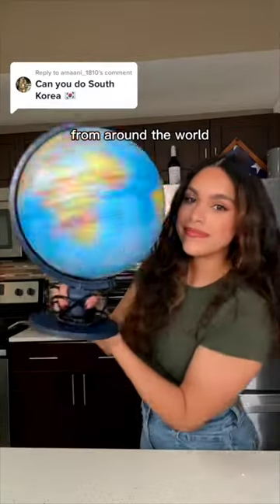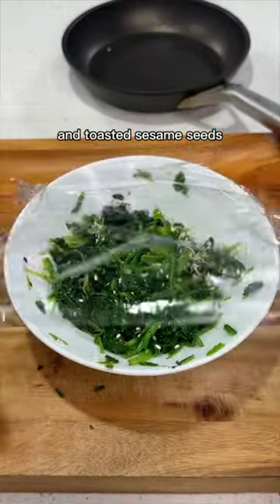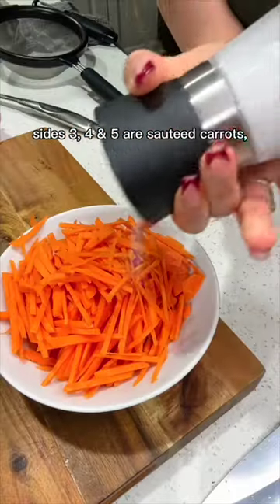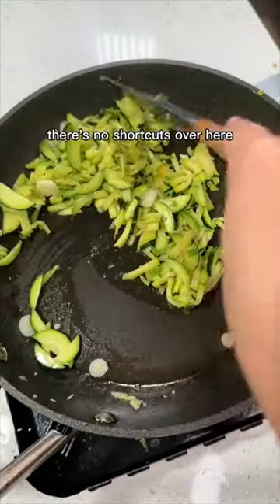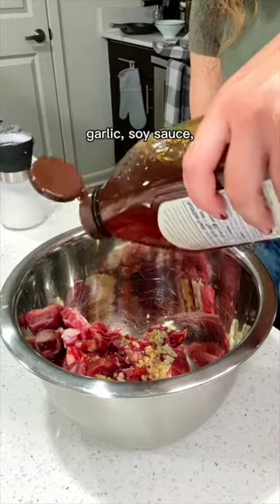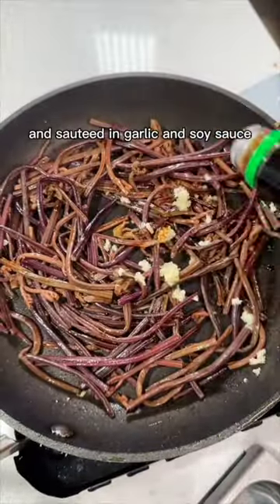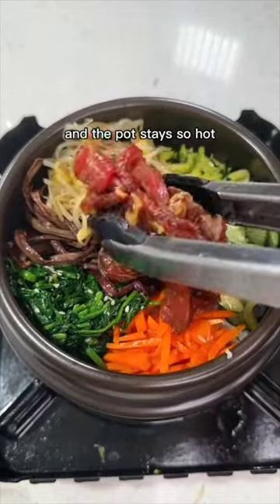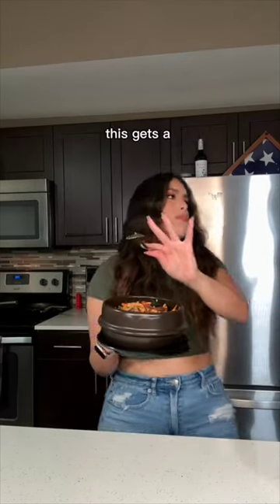Latina Tries Making Korean 🇰🇷 Food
INGREDIENTS:

• 8 oz spinach
• 2 cups short grain rice
• One bag of bean sprouts
• 1 large carrot
• 1 zucchini
• 1 cucumber
• ¼ bunch green onions
• 1 lb of lean beef
• 4 oz of fernbrake
• 4 eggs
• Salt
• Sesame oil
• ½ tsp toasted sesame seeds
• 10-12 garlic cloves
• Soy sauce to taste
• ½ tbsp honey
• Gochuchang paste

DIRECTIONS:

Side 1: Blanch spinach, then rinse in cold water and ring out all of its water. Chop it up and season with garlic, sesame oil, and toasted sesame seeds.

Side 2: rinse and strain one bag of bean sprouts then cook on medium with the lid on for 20 minutes. Do not open the lid before then. Strain the cooked bean sprouts then season with salt and garlic.

Side 3, 4, & 5: cut the carrots and zucchini into match sticks then cut the cucumbers into semicircles. Salt the veggies and let them sit 10 minutes so the water releases from them. Then saute each side in a pan separately. Carrots get a bit of seame oil. Cucumber is sauteed with minced garlic. Zucchini is sauted with garlic and green onions.

Side 6: Cut a lean cut of beef (i’m using new york strip) into thin bulgolgi style slices. Similar to how the matchsticks are cut. Season with garlic, soy sauce, sesame oil, and honey. Let sit in the fridge until youre ready to serve.

Side 7: gosari, soak dried fernbrake overnight. Boil it for 30 minutes, strain and stir fry with garlic and soy sauce.
When all sides are complete. Heat up the clay pot, add a bit of sesame oil, add the white rice and all the toppings. Add the raw beef on top and one egg yolk. Let this pot cook a few minutes. You should hear light sizzling and crackling. After a few minutes take it off the heat and mix it up, you’ll see the meat start cooking and enjoy :))